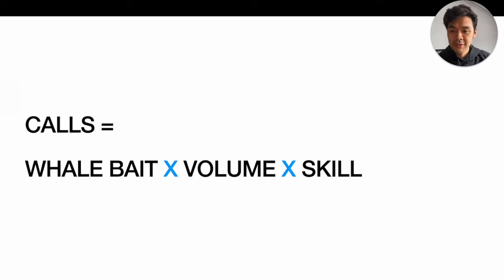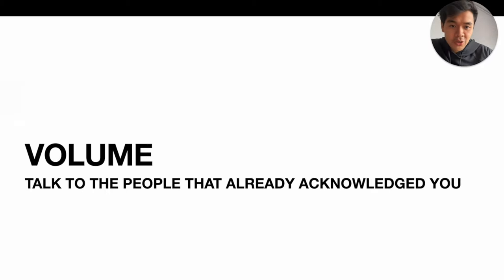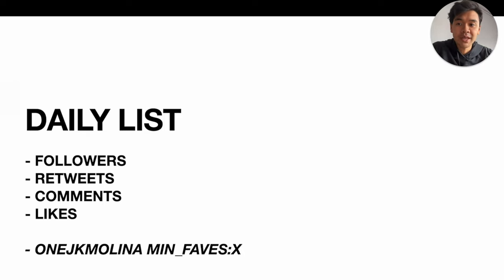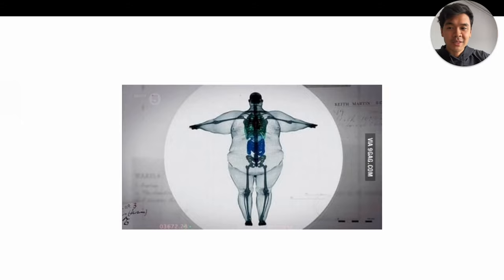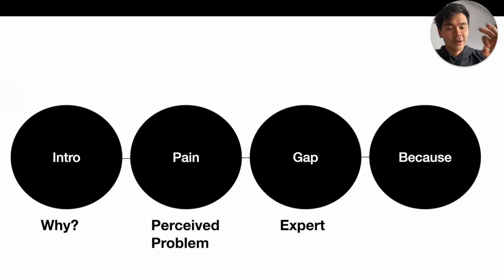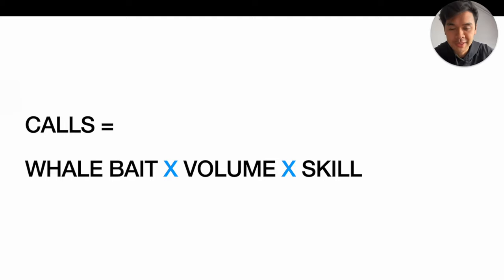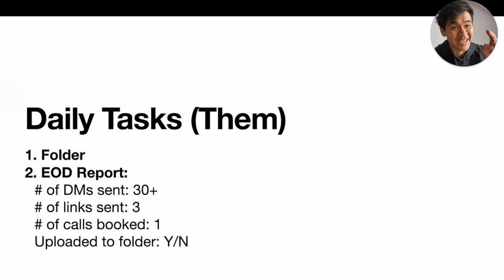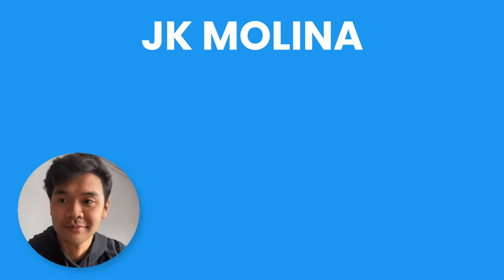How To Book Calls Via Twitter (DM SCRIPTS)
Get One Daily Tip On Signing More Of Your Dream Clients